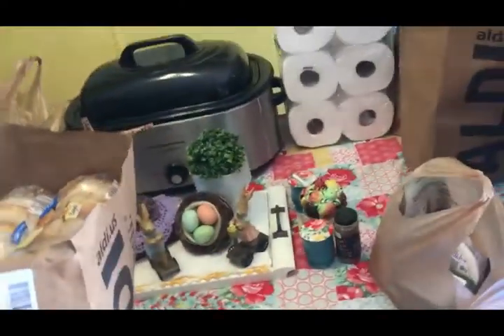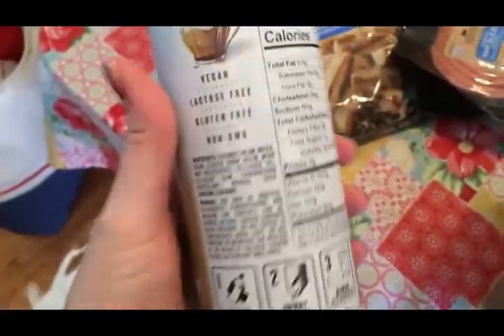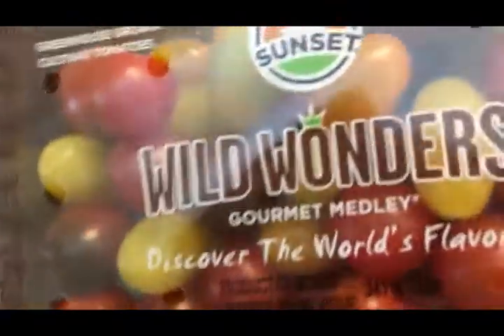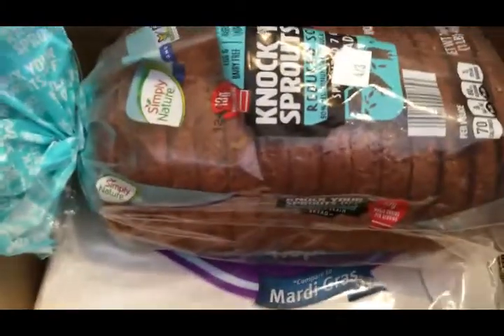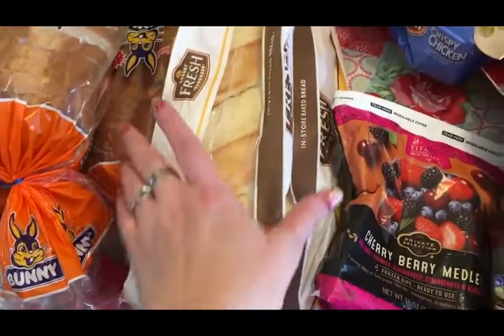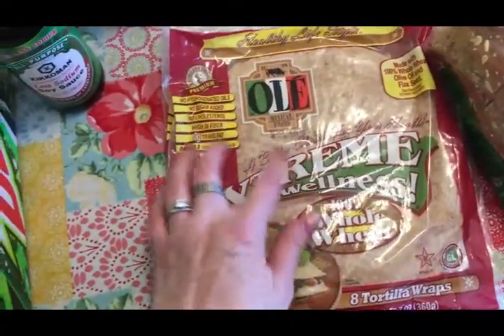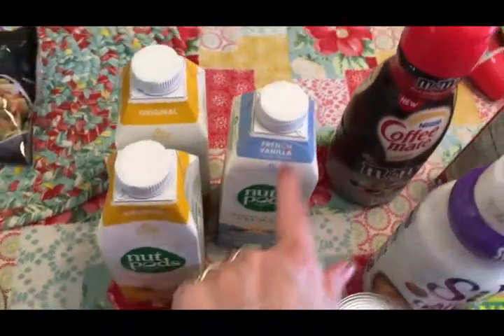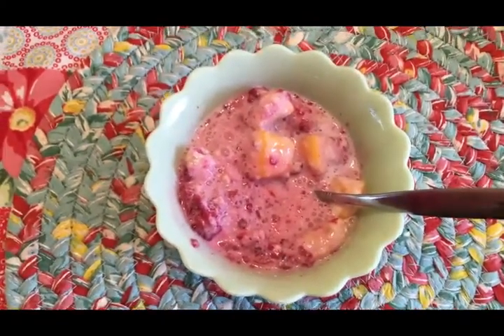Two Week Grocery Haul ~ My Lazy Version~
I almost didn't film a grocery haul this time, I just didn't feel like organizing everything on the table.  But, as I started to take everything out of the bags to put away, I thought, "I have to put everything away anyway...I might as well film it!"  So, this is my beginning of April grocery haul, my "lazy" version.